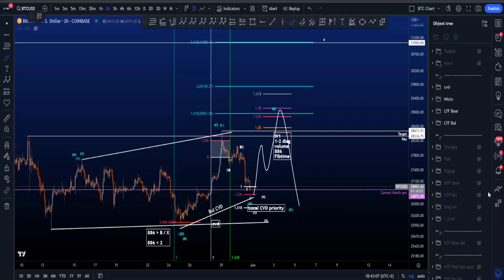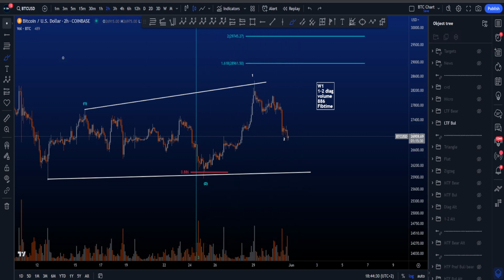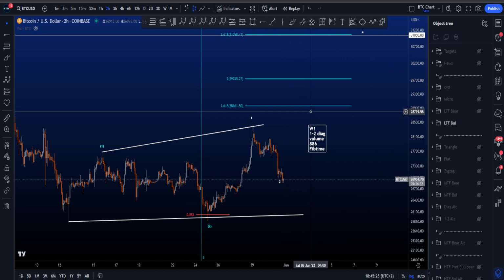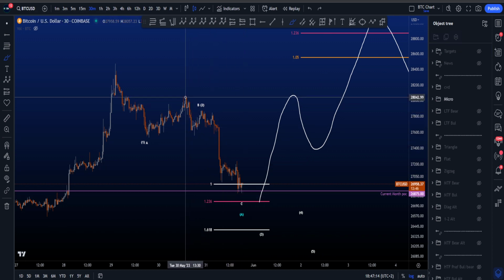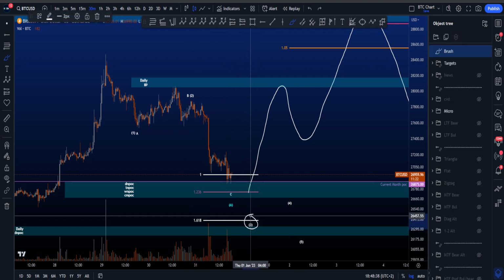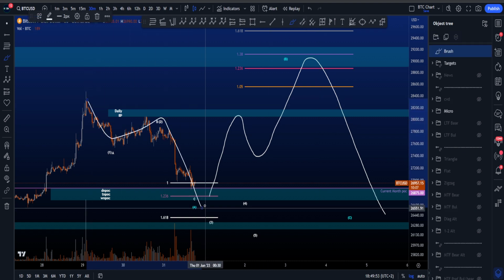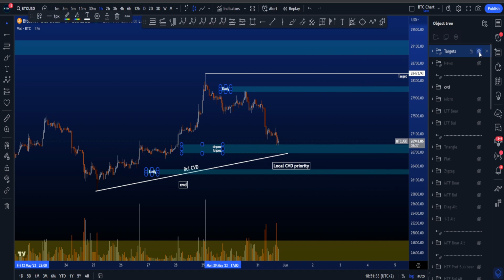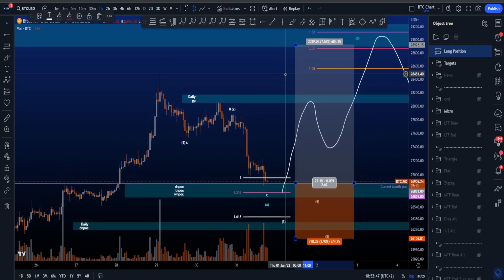Bitcoin Elliott Wave Technical Analysis Today! Bullish & Bearish Price Prediction BTC & News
▶ TIMESTAMPS
0:00 LTF Bullish Scenario (update)
2:25 LTF Bearish Scenario (same)
3:15 MTF Bearish Scenario (same)
3:44 Micro Scenarios (new)
8:11 CVD Divergences
9:23 Setup & Proof of Support